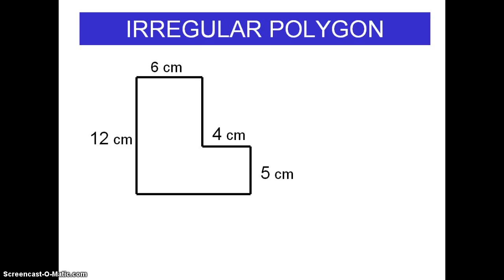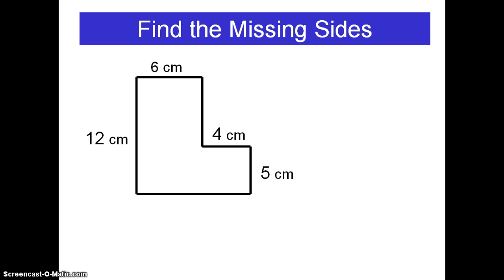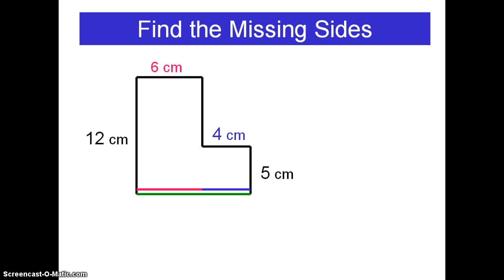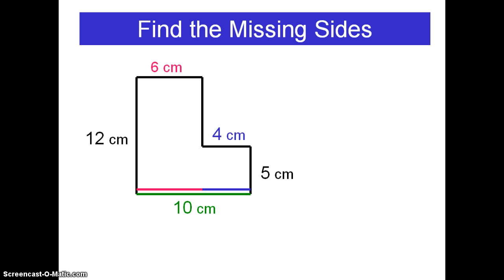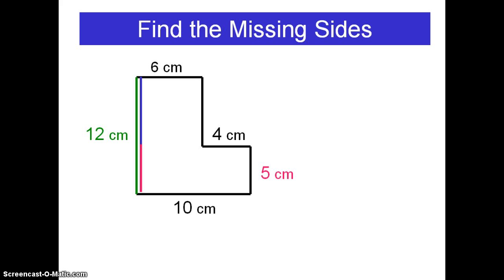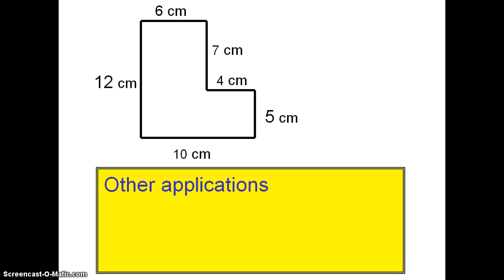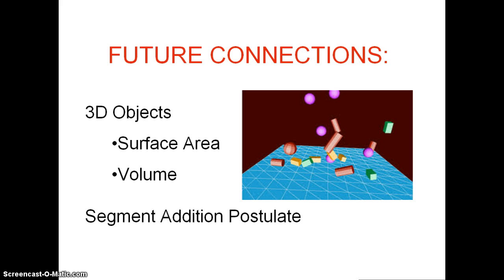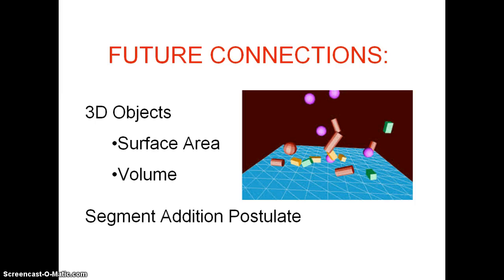Missing Sides of an Irregular Polygon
Find 2 missing sides an in irregular polygon